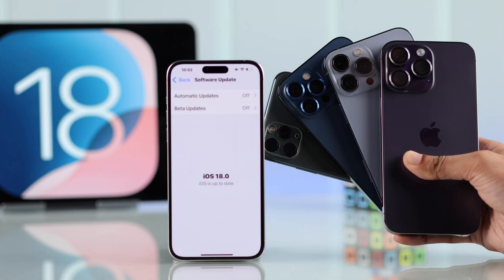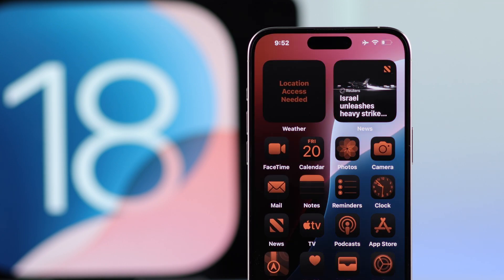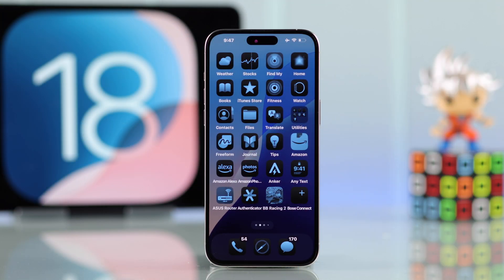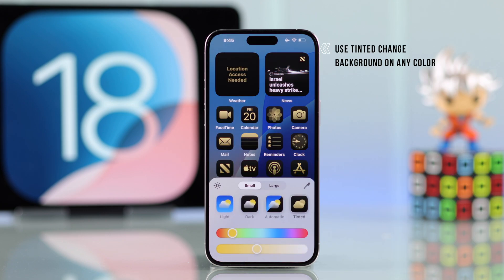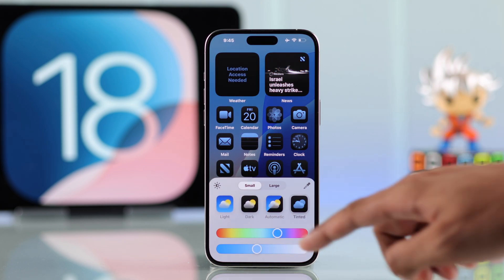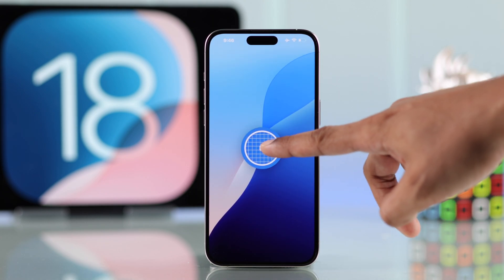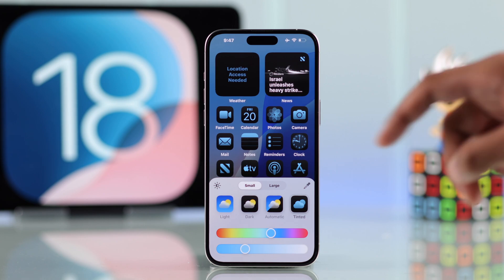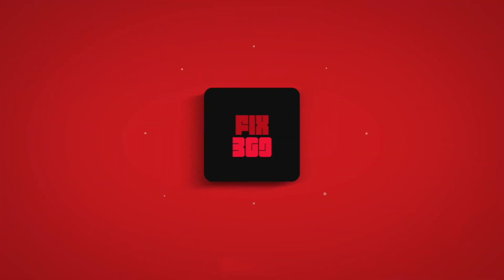iOS 18: How to Change App icon Color!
After the iOS 18 update, you can change the App icon color on the iPhone Home Screen for a Custom look, want to know how? Need help customizing the App icon color to light or dark mode or use any custom color on iPhone 16/15/14 Pro Max or any iPhone running on iOS 18 or later? The Fix369 Team got you step-by-step guidelines.

In this video, we will show you how to:

* Enter Home Screen Edit Mode on iPhone running on iOS 18.
* Change the App icon color into Light Mode, Dark Mode, or Automatic color mode on iPhone.
* Customize the App icon color to any color as you wish on iPhone on iOS 18.

0:00 Can you change the App Color iPhone iOS 18
0:18 En Home Screen Edit Mode
0:36 Change App Color light/dark Mode
0:58 Use Custom Color icon background